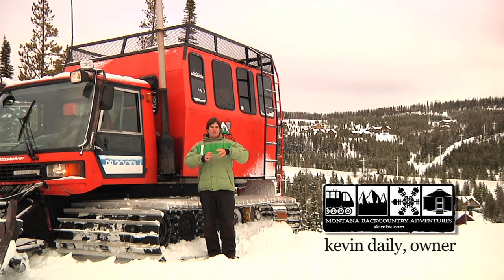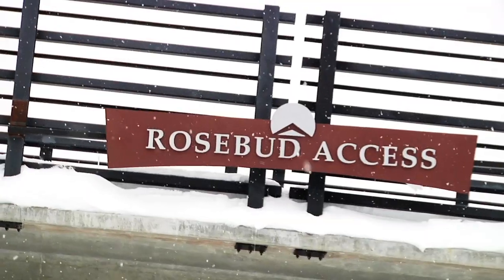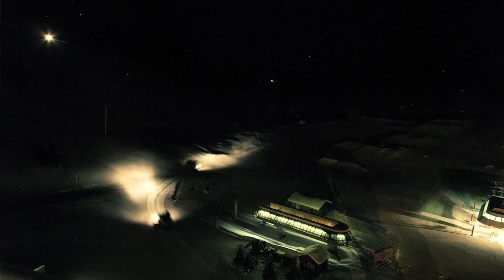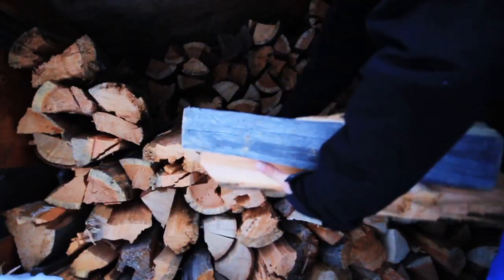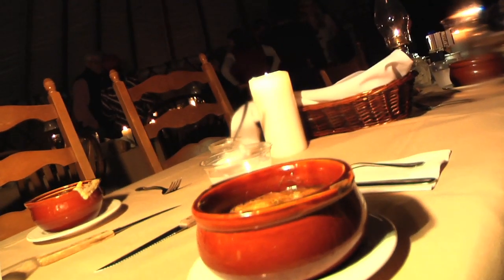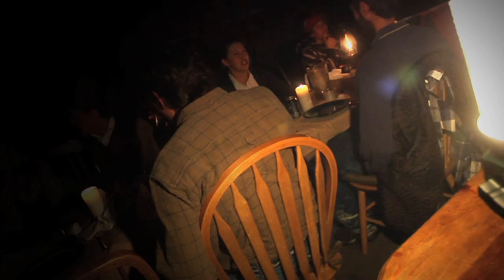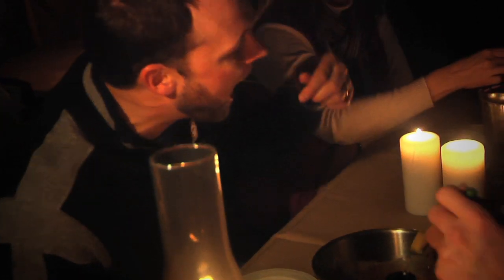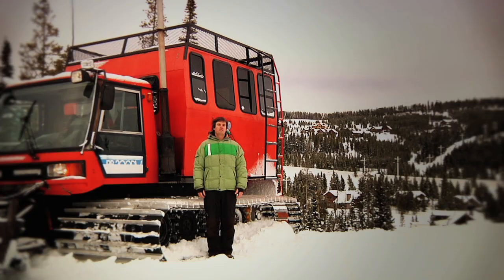The Montana Dinner Yurt, A Unique Restaurant Experience at Big Sky, MT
Snowcat accessed yurt dining at Big Sky Resort.  Montana Backcountry Adventures.  Enjoy a three course meal, acoustic guitar, sledding, and cozy yurt ambiance in a unique restaurant experience Reservations required: 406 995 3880